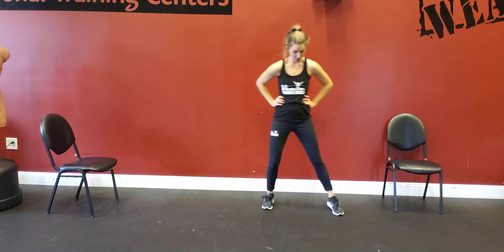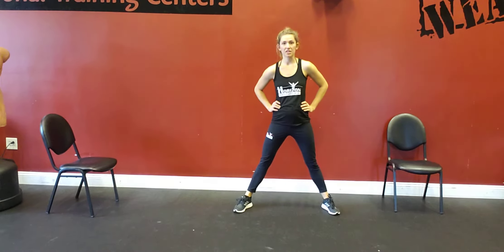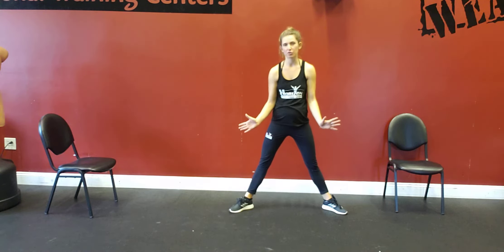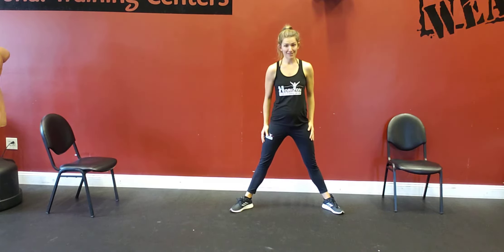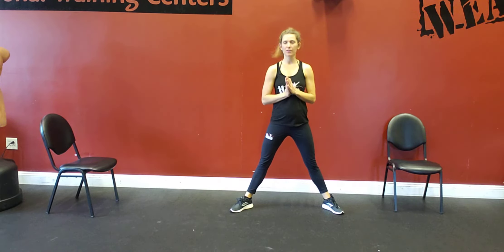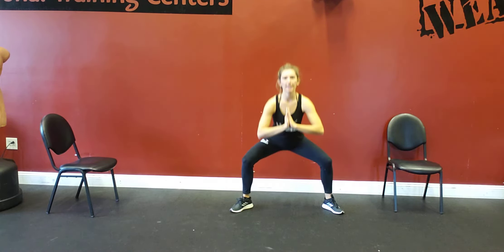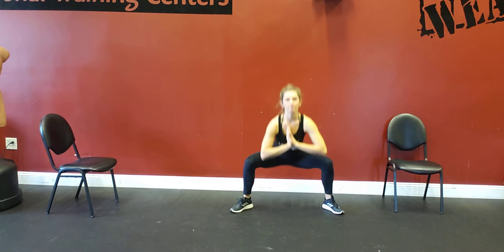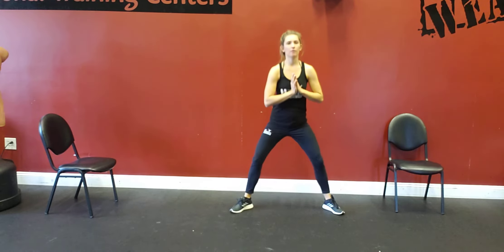Sumo squat with pulse at bottom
How to perform the Sumo squat with pulse at bottom exercise correctly.

Bill Yeager is a leading MINDSET success coach, online personal trainer, inspirational author & writer and fire-walker. He’s helped over 500,000 people worldwide become inspired

Sumo squat with pulse at bottom are a great body weight exercise!
Learn how to do the Sumo squat with pulse at bottom today.